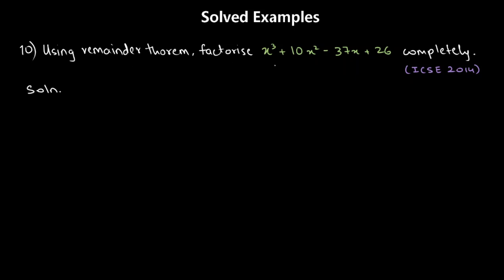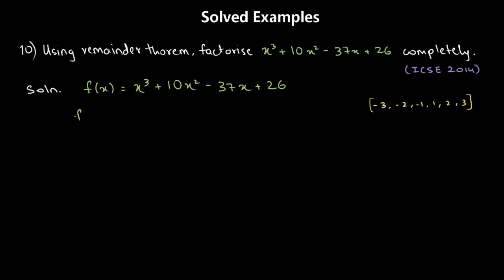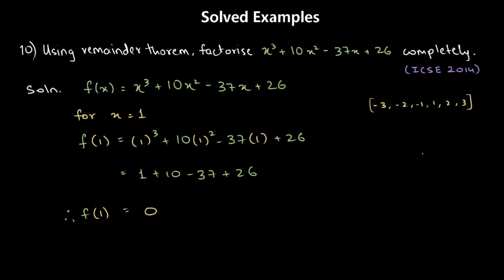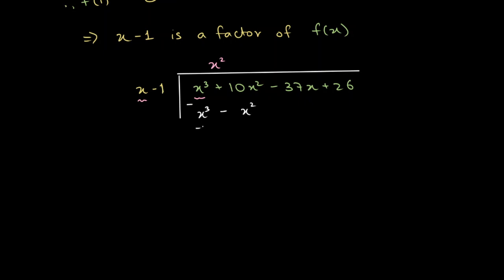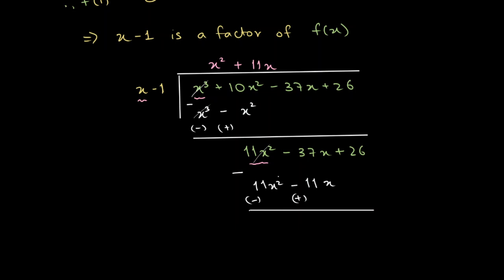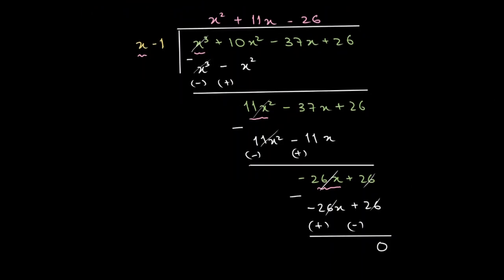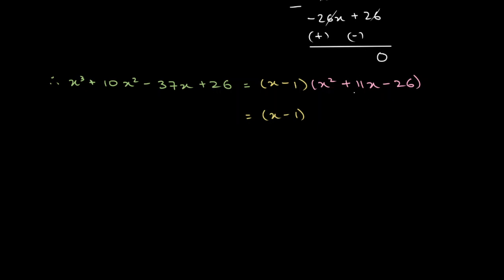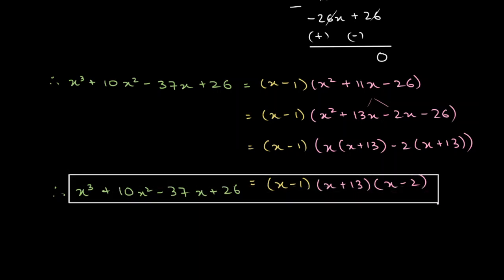ICSE Class 10 | Remainder and Factor Theorems - Lecture 13 | Solved Example 10 : Factor Theorem